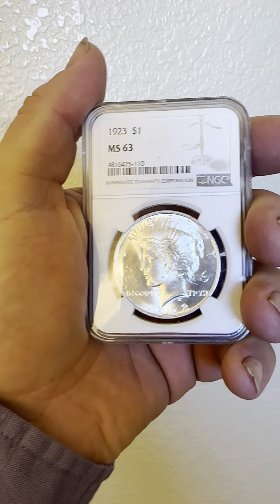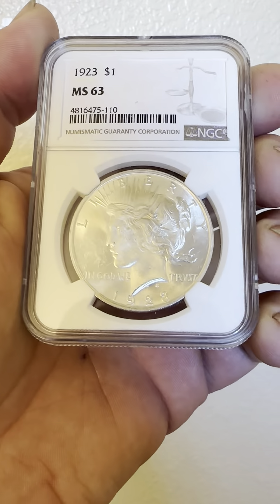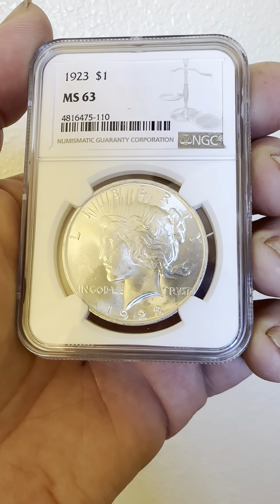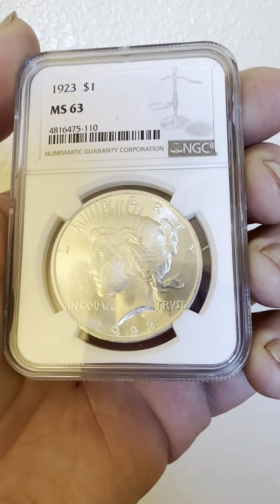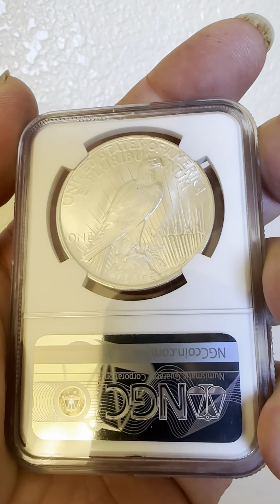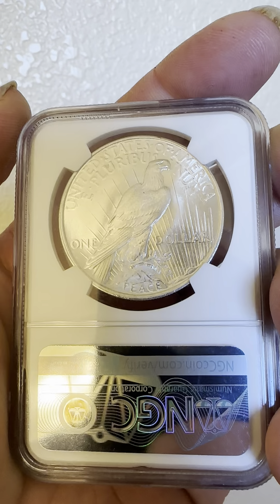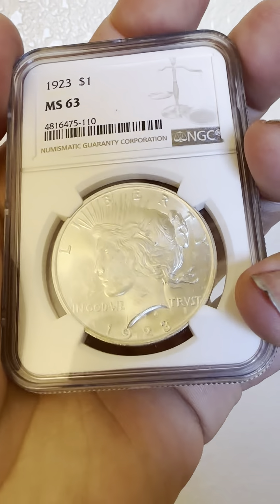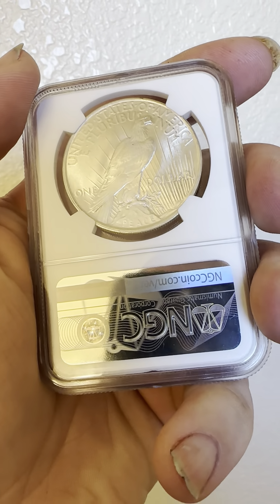1923 NGC MS63 Peace Silver Dollar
1923 NGC MS63 Peace Silver Dollar

DESIGNER: Anthony de Francisci
EDGE: Reeded
DIAMETER: 38.10 millimeters
WEIGHT: 26.73 grams
MINTAGE: 30,800,000
MINT: Philadelphia
METAL: 90% Silver, 10% Copper